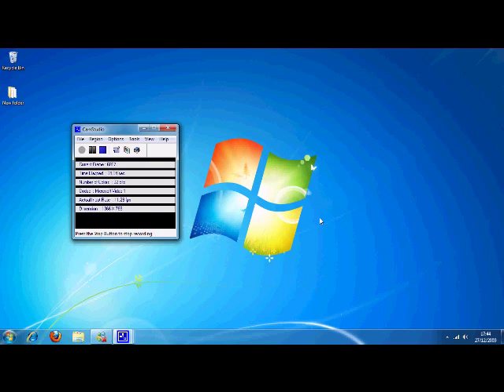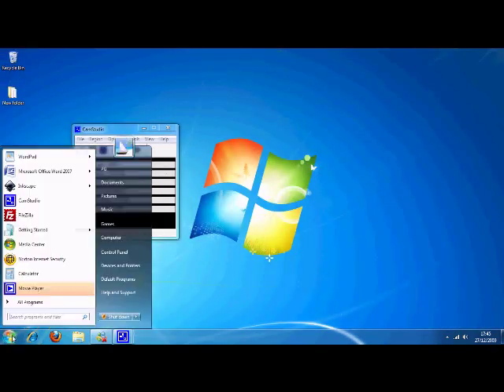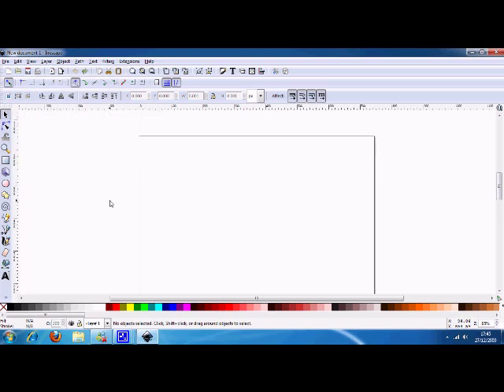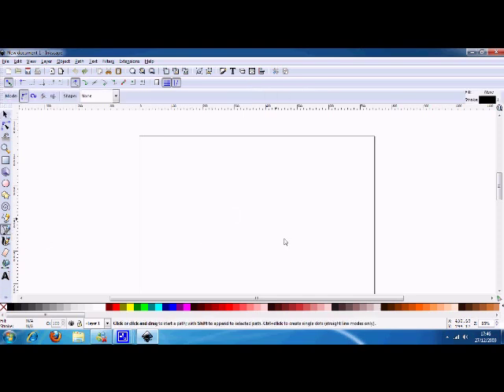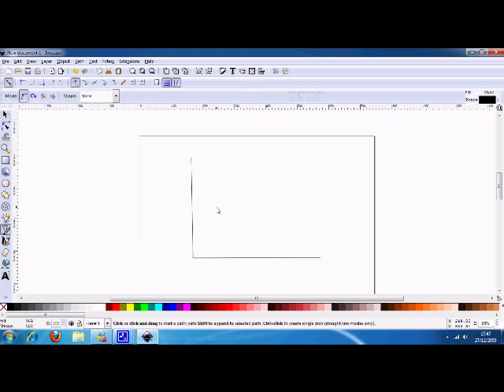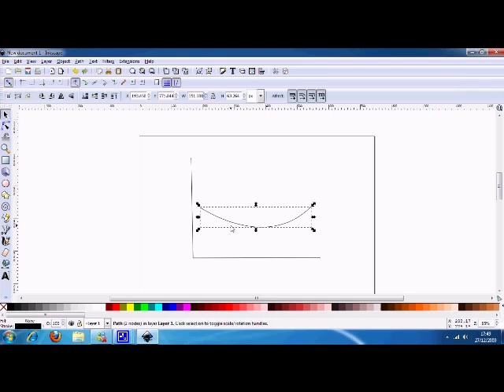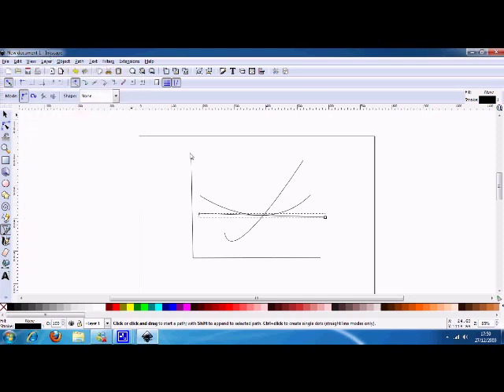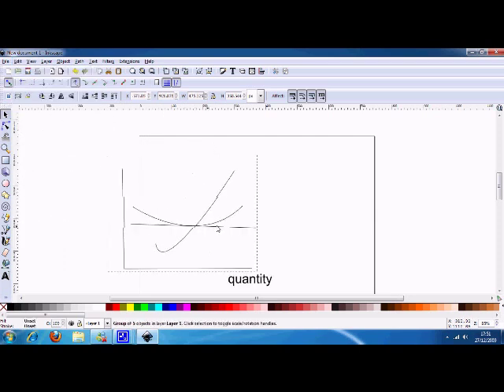How to draw economic diagrams or graphs on a computer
A guide to drawing economic diagrams or graphs on a computer. it should really help you if you are an economics student!